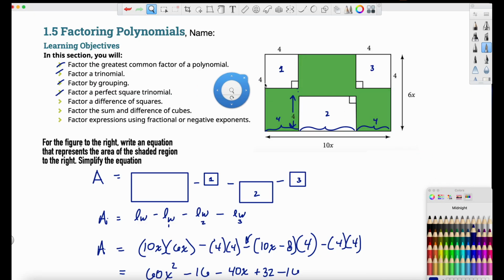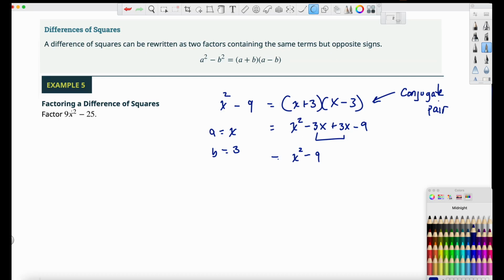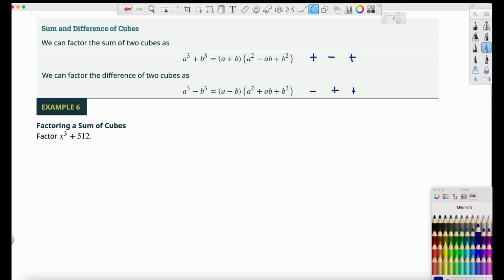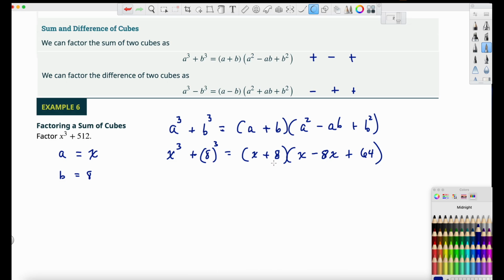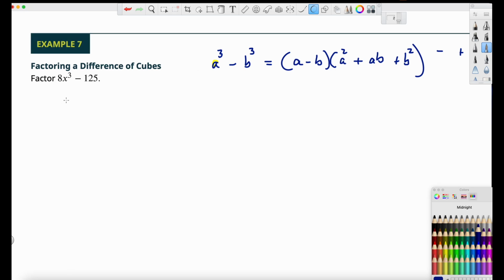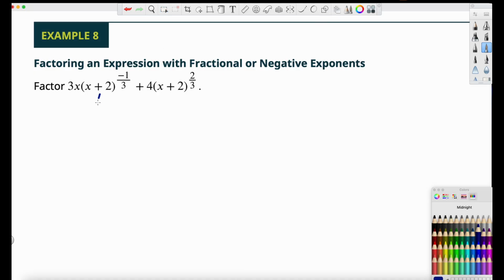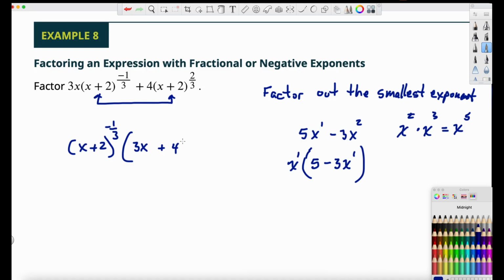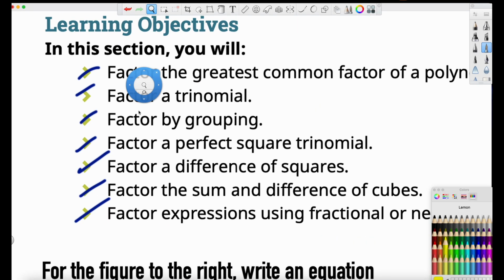1.5 Factoring Polynomials Part II